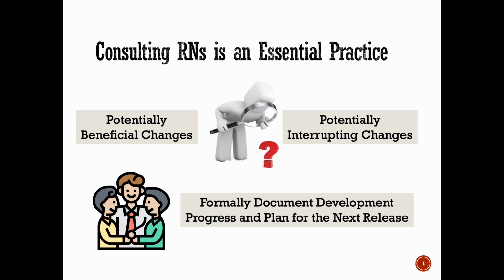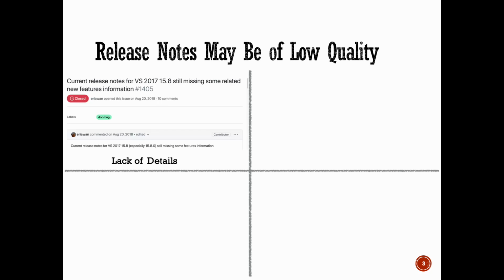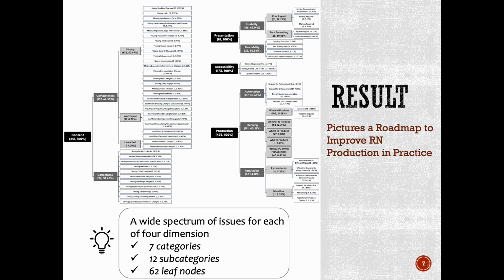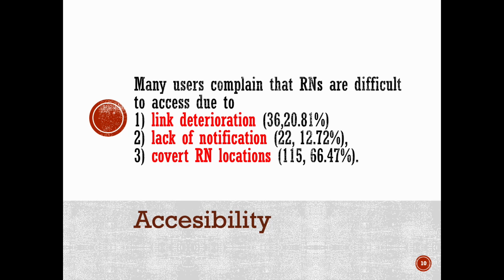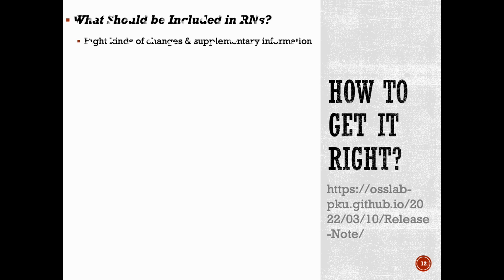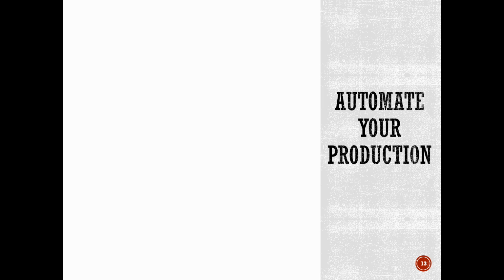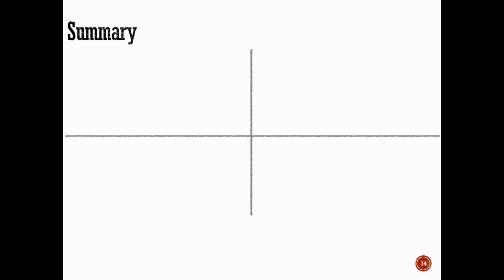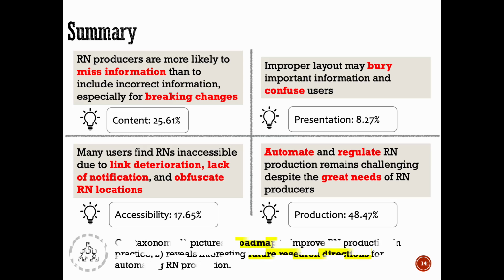Demystifying Software Release Note Issues on GitHub